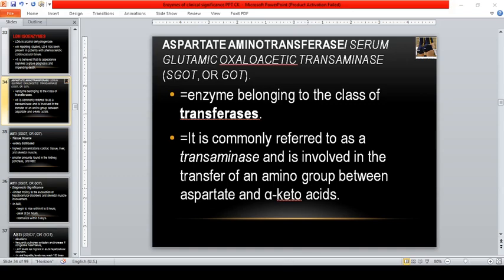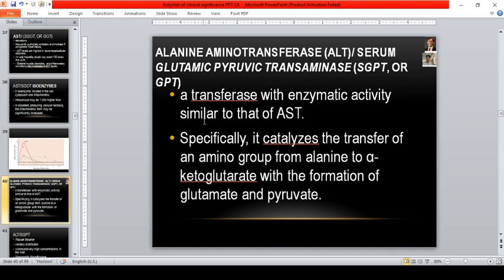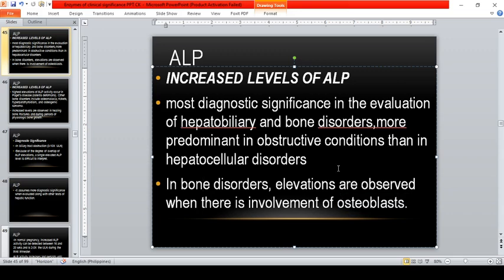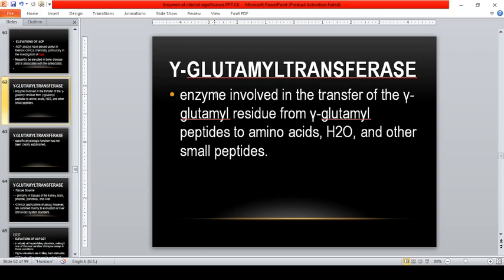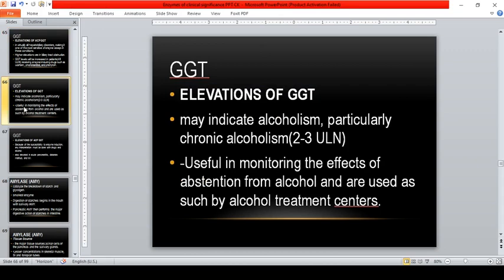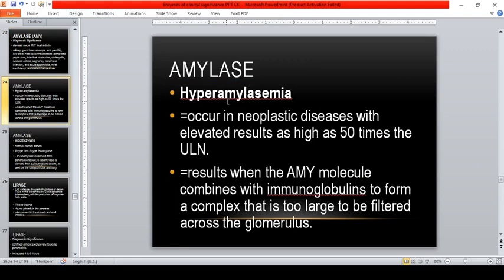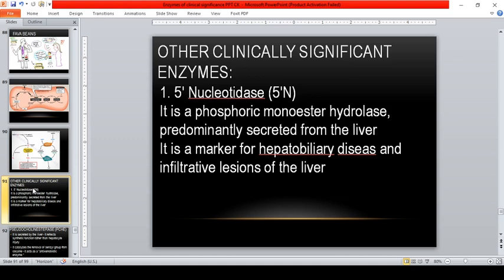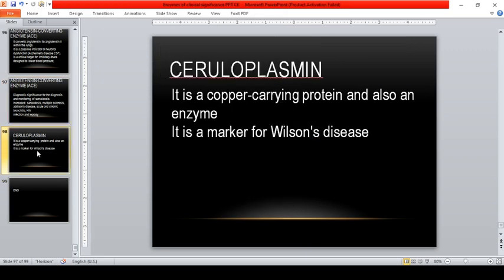enzymes of clinical significance part 2